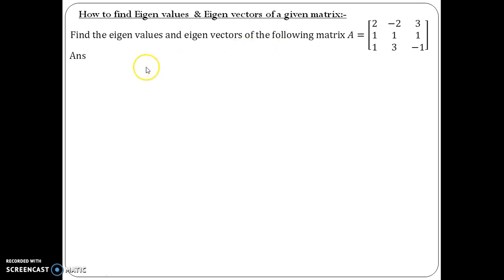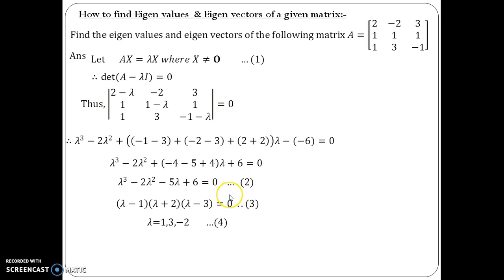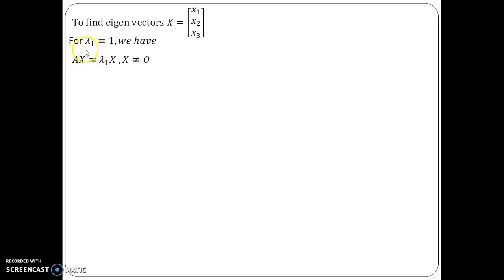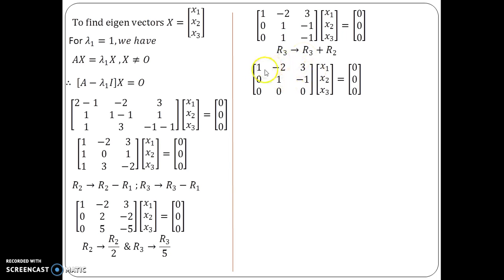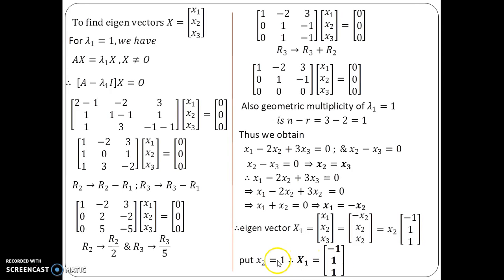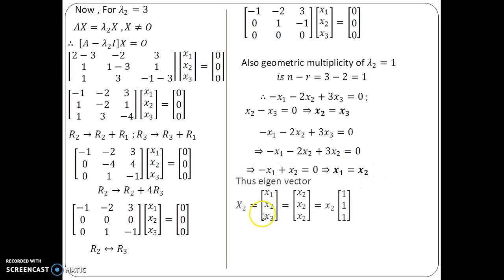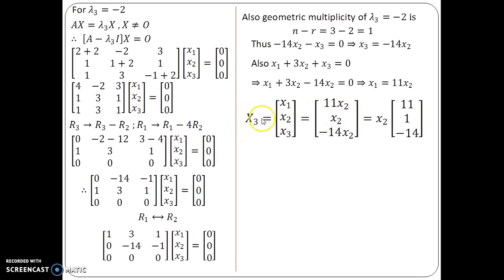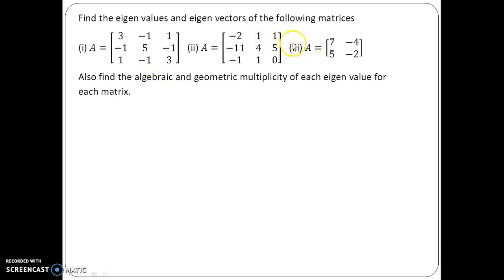Mayur Gohil Eigen values Part 6 Finding eigen vectors distinct values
In this video lecture I have show how to find eigen values and corresponding eigen vectors for the case when eigen values are distinct. Please solve the problems given at the end so that the concept cements in you.
 For any query, please revert back.